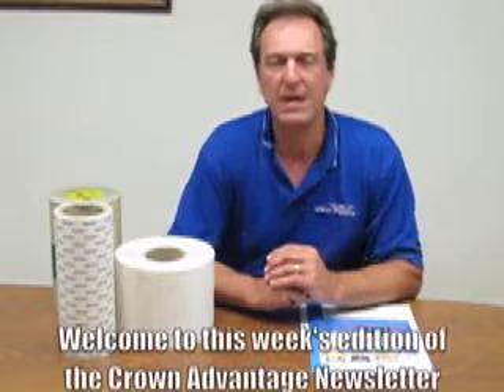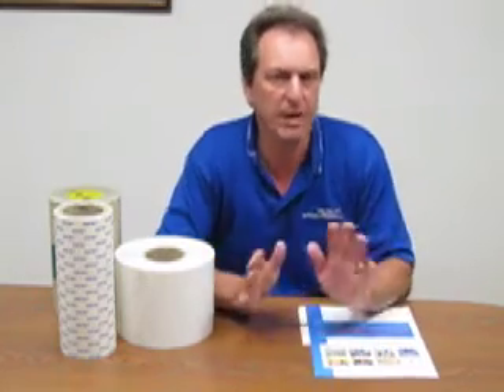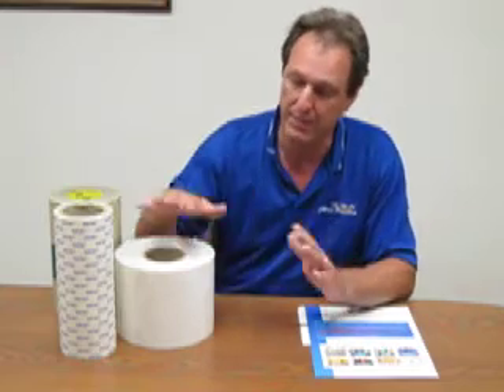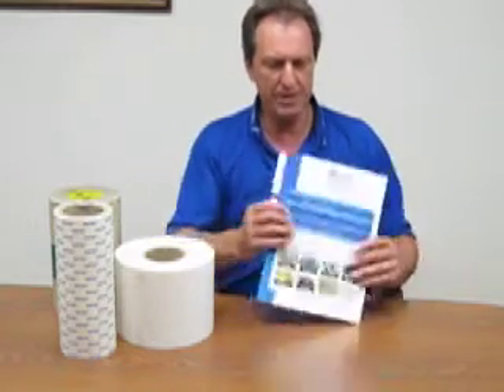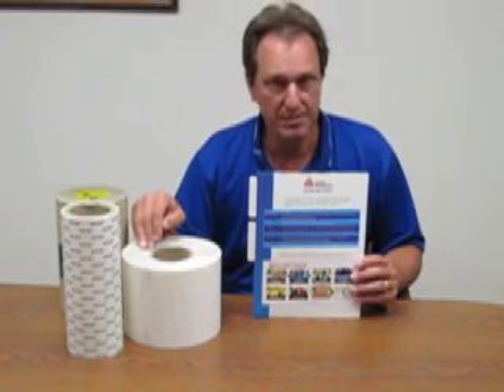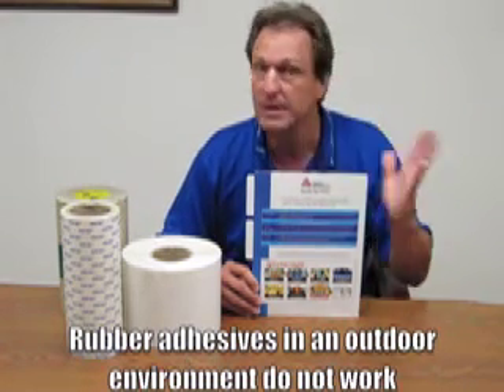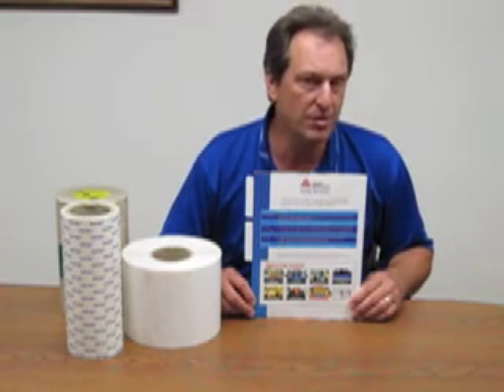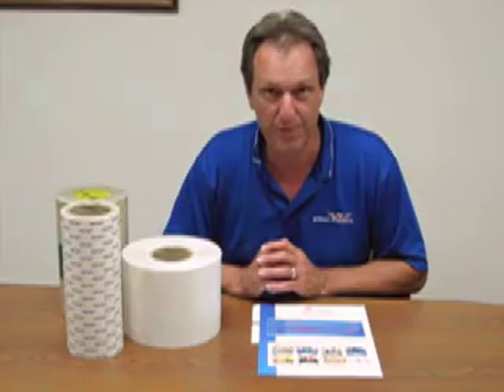Crown Plastics DuraSurf™ UHMW - Overcoming Bonding Challenges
Pete explains the approach that we take in helping you select the right adhesive for your application. Selecting the correct bonding agent for the application every time.